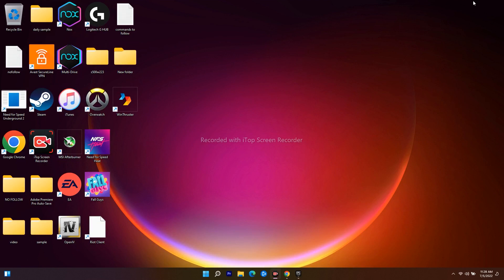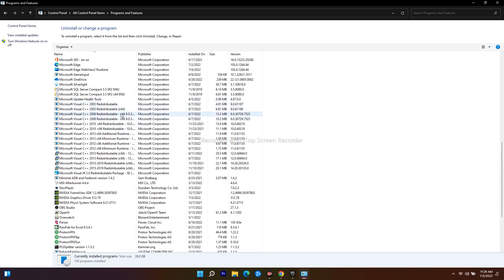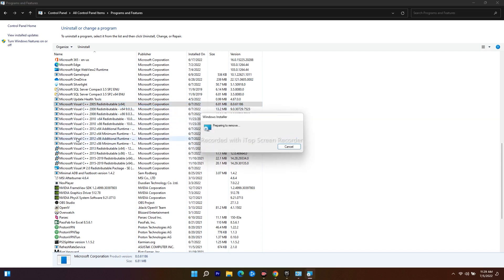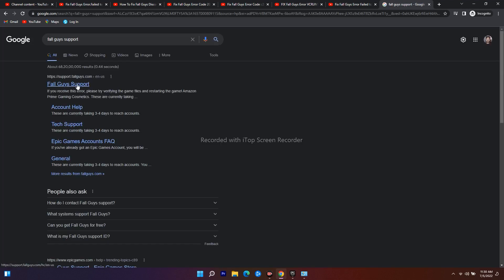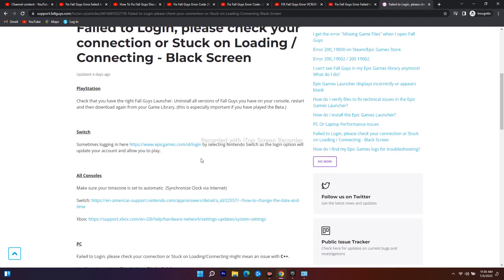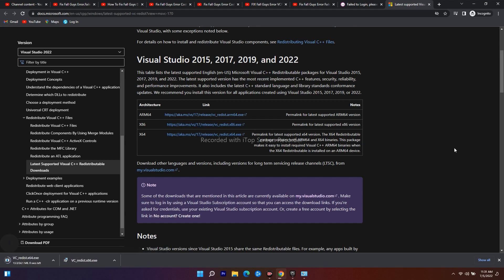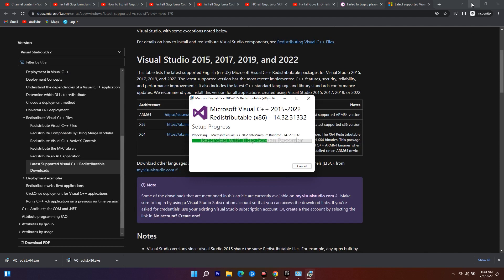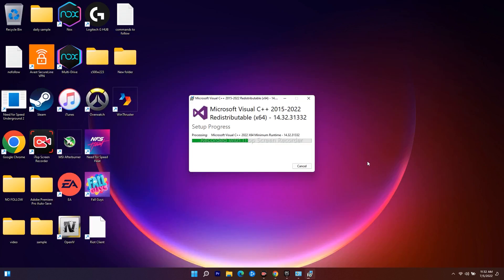How to Fix Fall Guys Error Failed to Login,Please check your connection (NO DNS/VPN REQUIRED)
The 'Failed to Login' error has become a common issue for many Fall Guys: Ultimate Knockout players, but there are a few ways they can attempt to manually fix the problem. Similar to when the game first launched, the latest update, which made the title free on all platforms, is causing a variety of errors that are preventing players from loading the game or finding a match. The developers have acknowledged the issue and are currently working on a permanent fix.

When the game first launched, there were plenty of errors that needed to be fixed, and the latest update is causing similar issues. Server traffic has increased due to Epic Games' free for all Fall Guys update, and errors are occurring because too many players are trying to start matches or load the game at the same time. Luckily, there are some workarounds that players can try in order to resolve the 'Failed to Login' error until it's permanently fixed.

THIS VIDEO ALSO ANSWER FOLLOWING QUESTION :
fall guys error code 200_1040
fall guys error code 200_1040 fix
Fix error code 200_1040
fall guys error 200_001
how to fix fall guys epic games account error
how to fix epic games account error error
how to get fall guys
How to Fix Fall Guys: Ultimate Knockout Error 200_1040 On Epic Games Store
Fix Fall Guys Error Failed to login, please check your connection